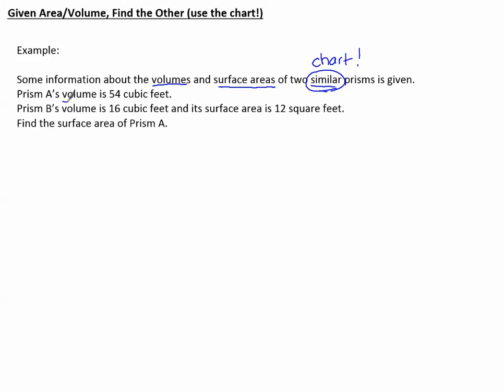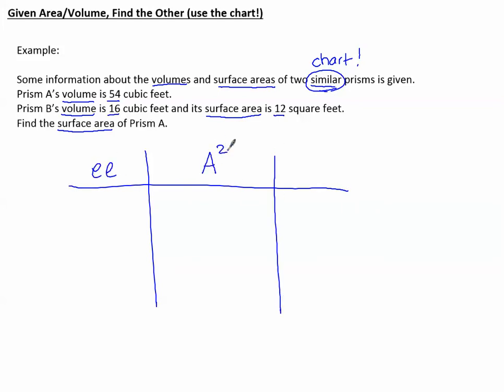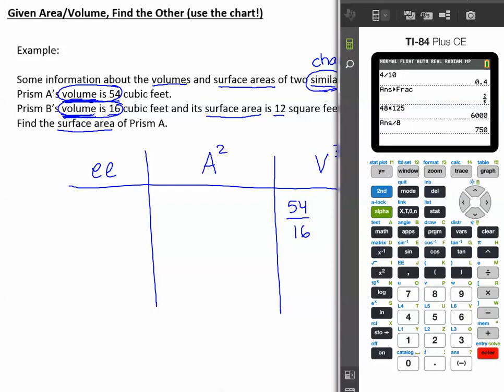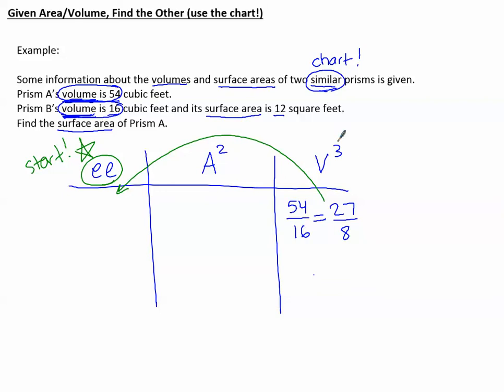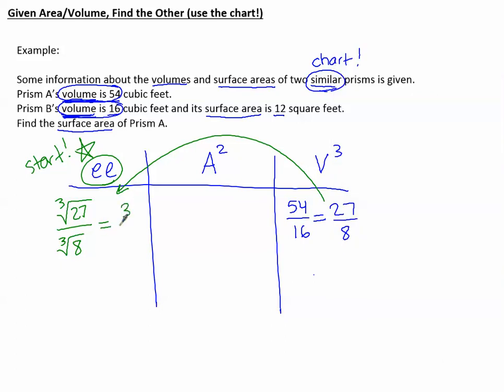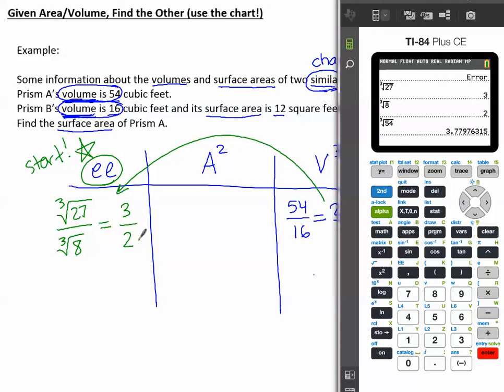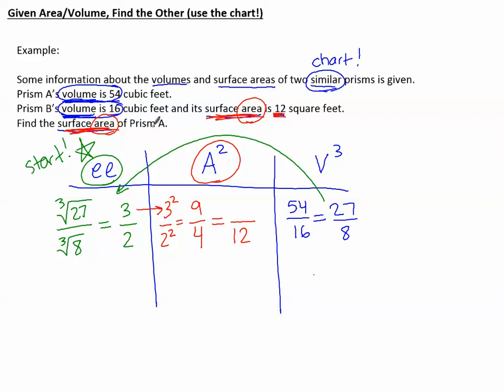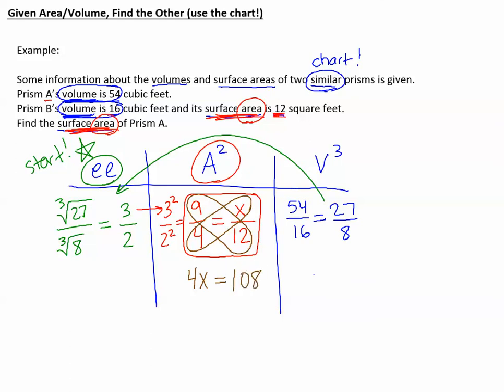7.4j Given A or V Ratio Find A or V